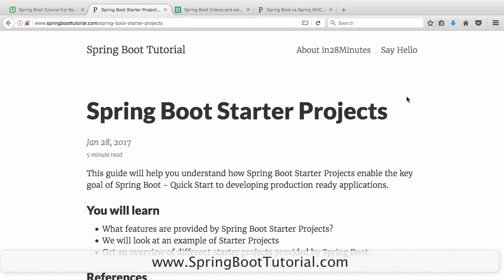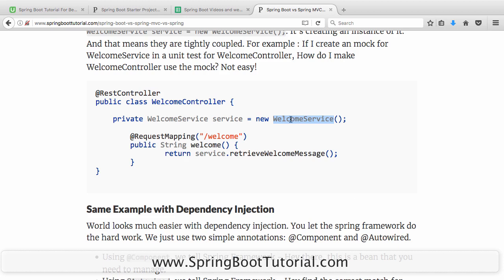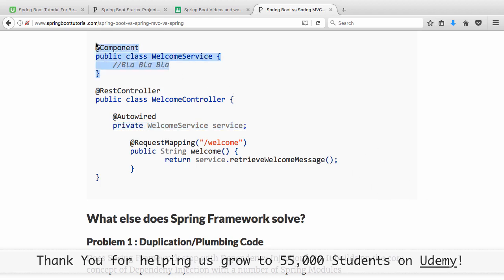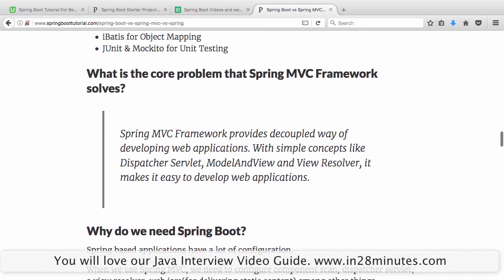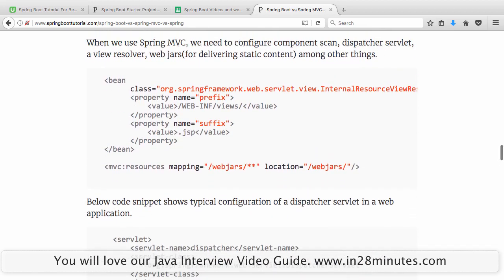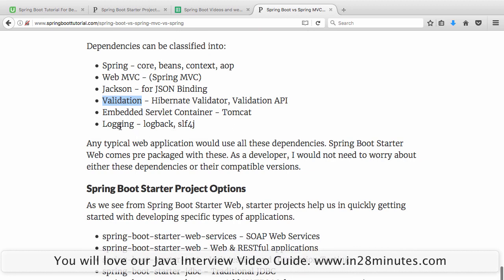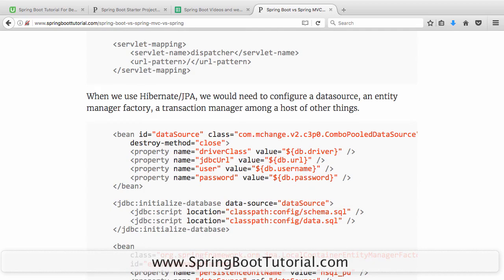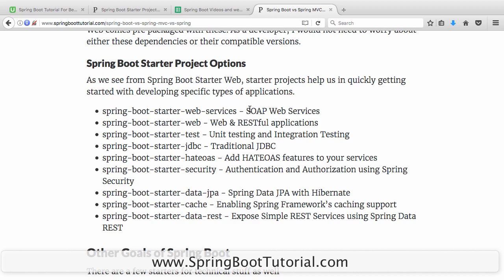Spring Boot Vs Spring MVC - A Comparison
Our Top 10 Courses
30+ Courses. 500,000+ Learners. Amazing Reviews.

Spring Boot vs Spring MVC. How do they compare?